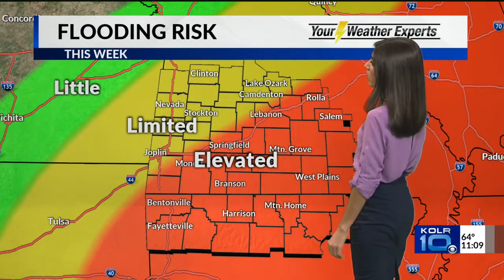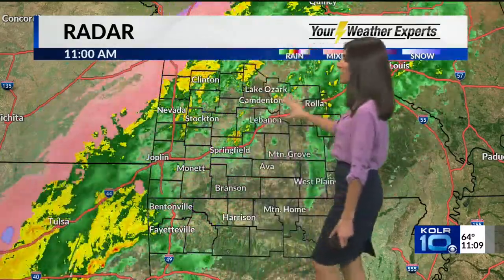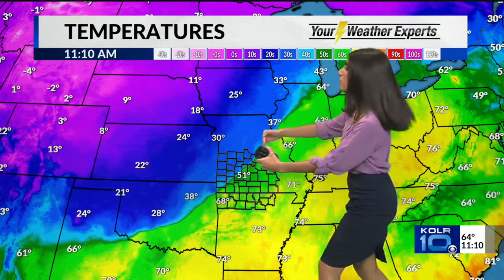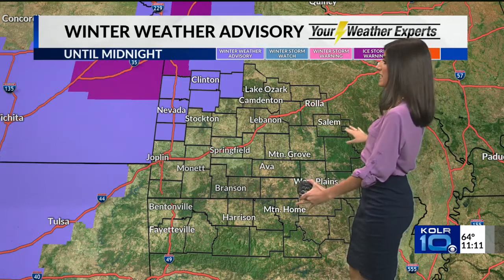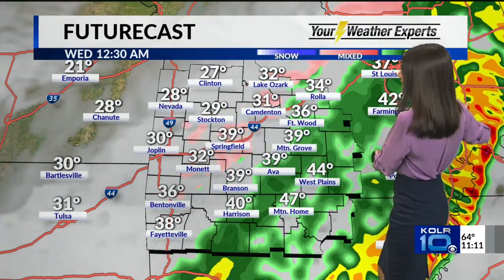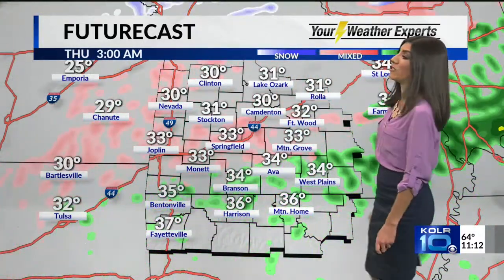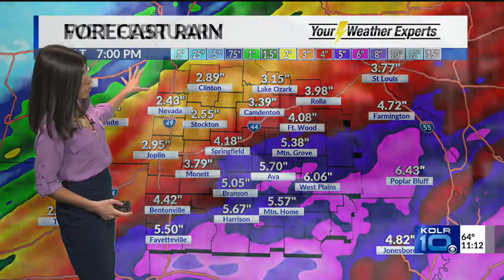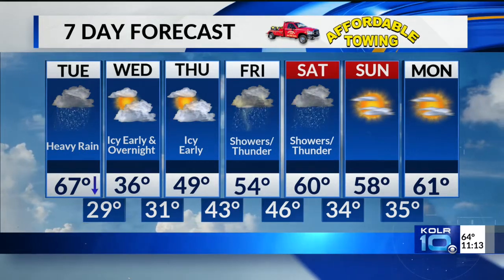Elisa Raffa - KOLR10 Weather, Tuesday 11AM 2/20/18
Heavy rain as left some minor flooding in the Ozarks. More heavy rain is on it's way and it will changeover to ice. Meteorologist Elisa Raffa has details on the complex forecast.